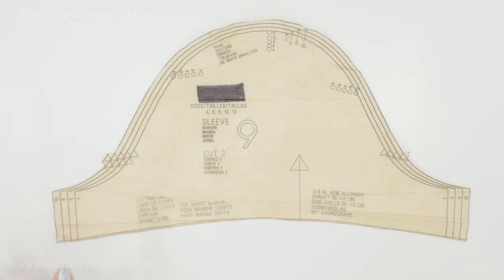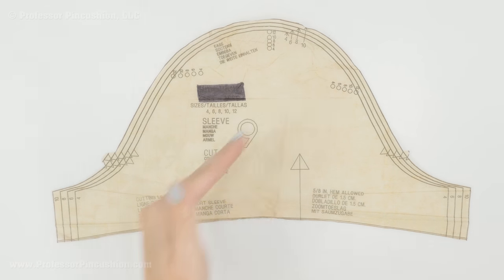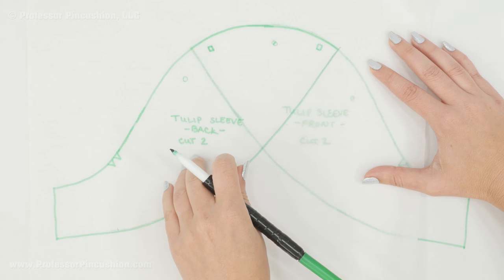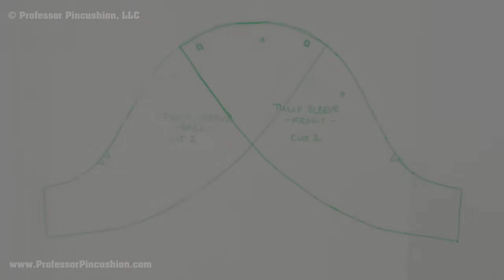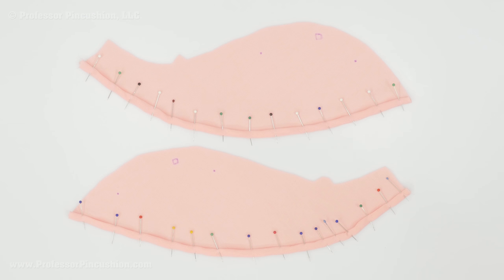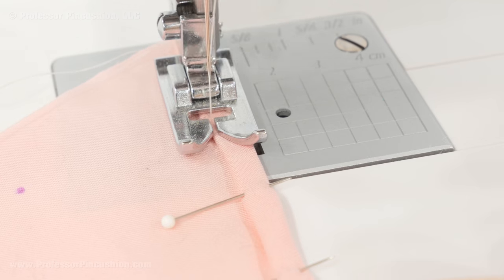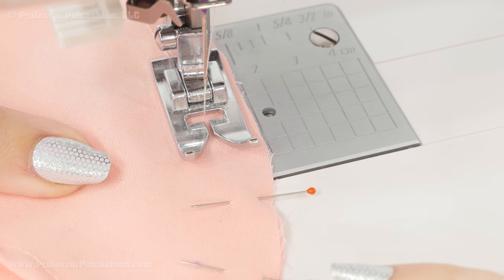How to Create and Sew a Tulip Sleeve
Want to duplicate the tulip sleeve look?  We show you how to alter a common sleeve pattern to create tulip sleeve pattern pieces and then show you how to sew your new sleeve together.

SUPPLIES USED

Sewing machine used was provided by Spiegel.